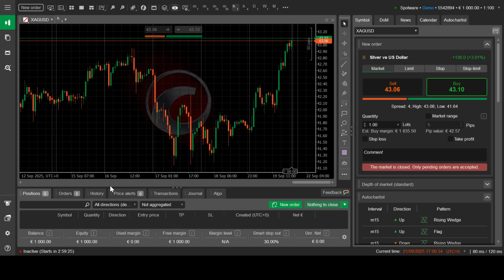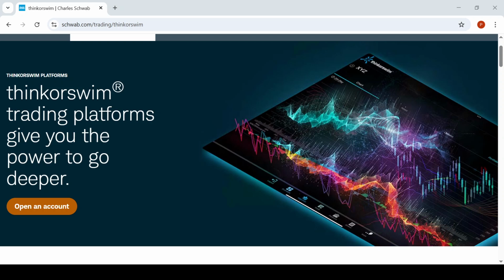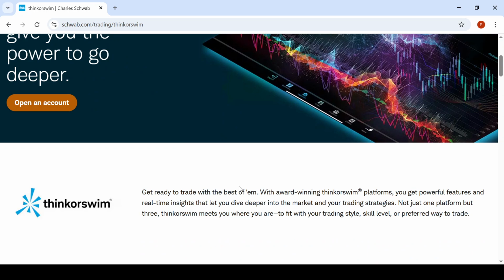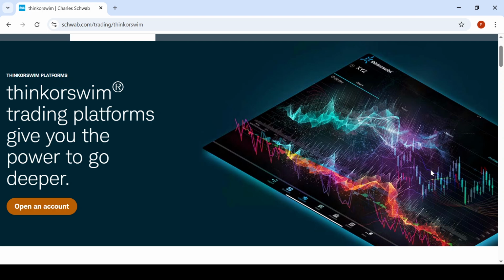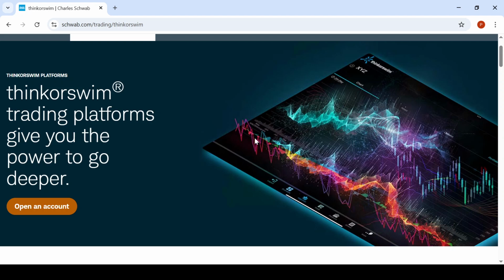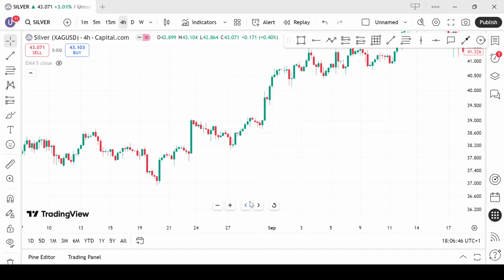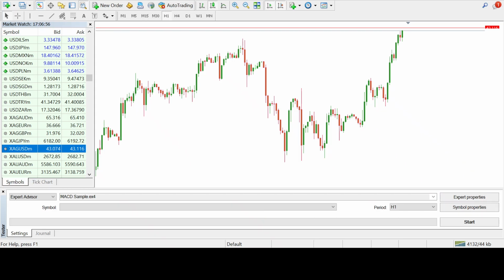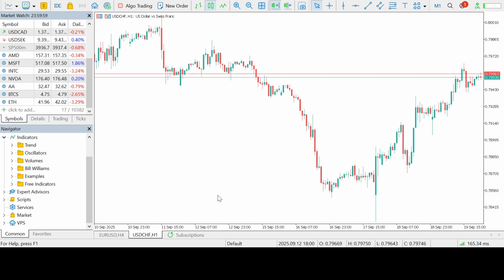Best Options Trading Platforms & Apps – Complete Trading Strategy Guide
Discover the best options trading platforms & apps and a clear trading strategy to use them with confidence. You will see how platforms like thinkorswim, tastytrade, Interactive Brokers, Power E*TRADE, TradeStation, Webull, Robinhood, TradingView, MT4, MT5, and cTrader compare for analytics, multi‑leg order flow, risk graphs, and mobile execution. You will learn how to match a platform to your style and build a workflow that keeps analysis, volatility, and execution in sync.

In this video, you will learn how to evaluate options chains, read Greeks and IV, and build multi‑leg trades efficiently. You will also see how to combine TradingView with a broker for clean entries, and how MT4, MT5, or cTrader can support signal generation for a consistent trading strategy. Watch to the end to get a step‑by‑step process you can apply right away.